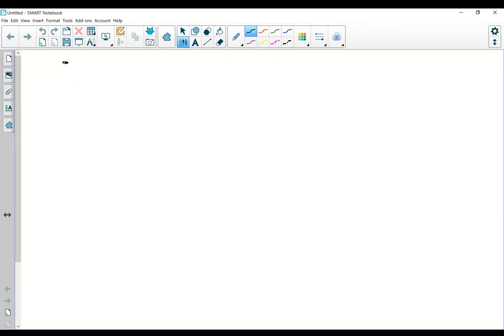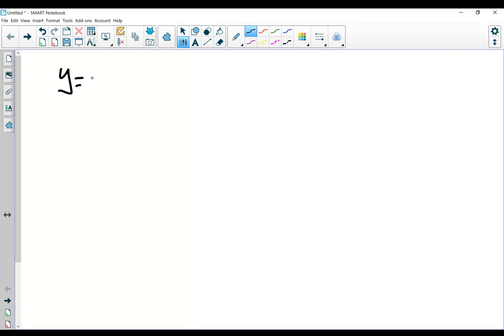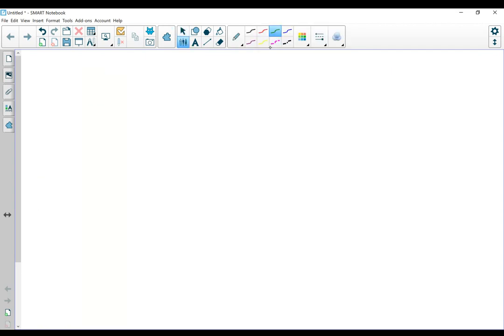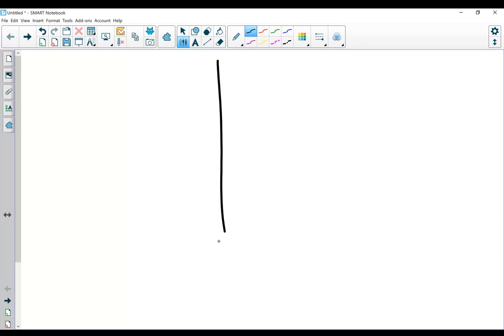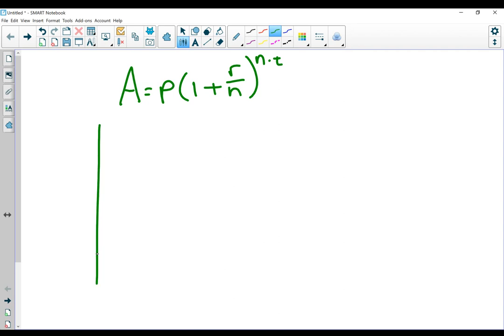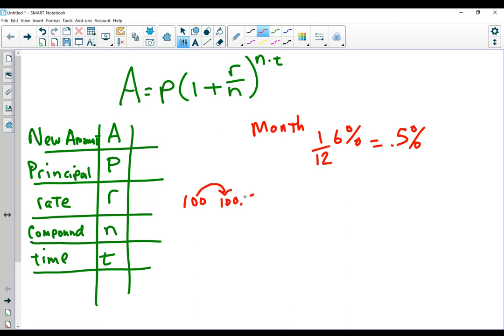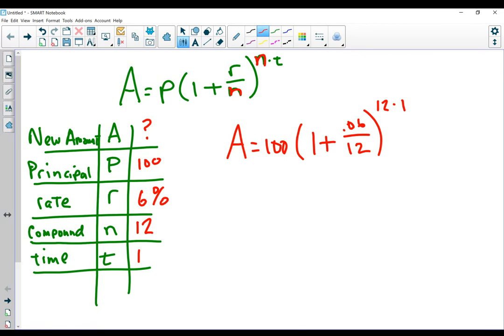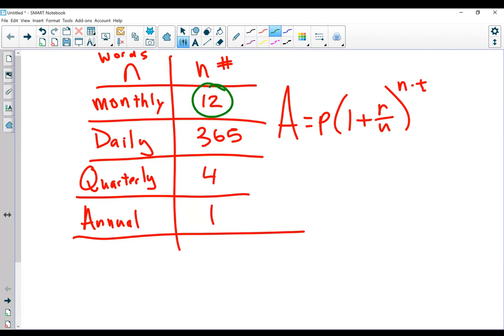algebra2 sect 7.1 notes